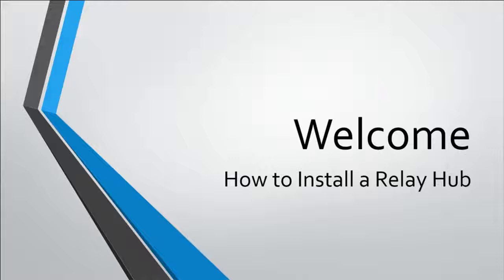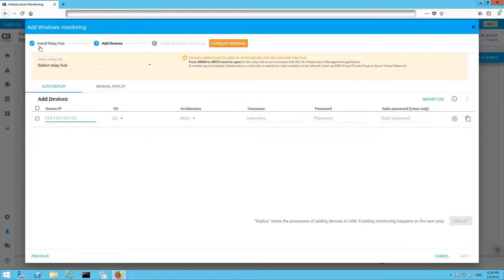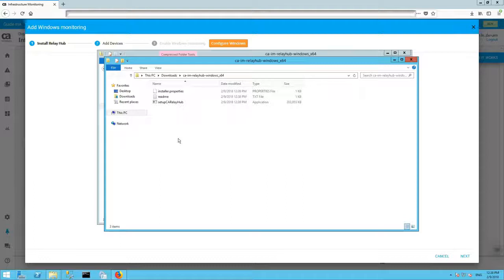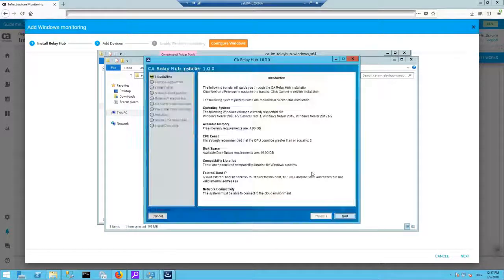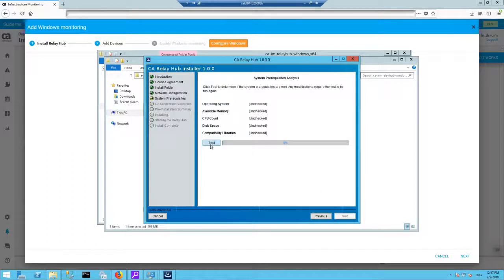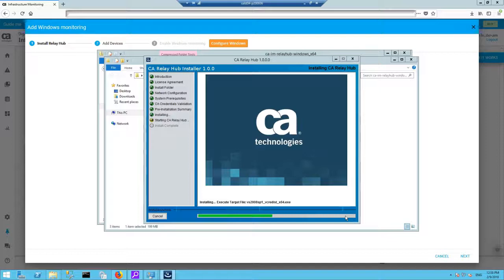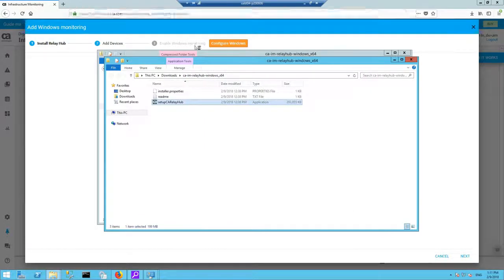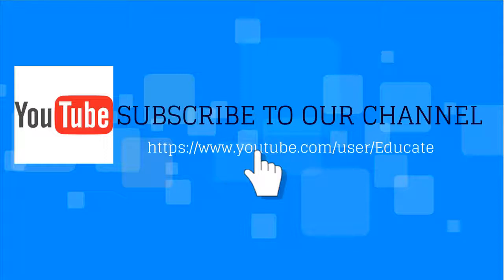CA Digital Experience Insights for Infrastructure Management: How to Install a Relay Hub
In this video, learn how to install a relay hub with CA Digital Experience Insights for Infrastructure Management.